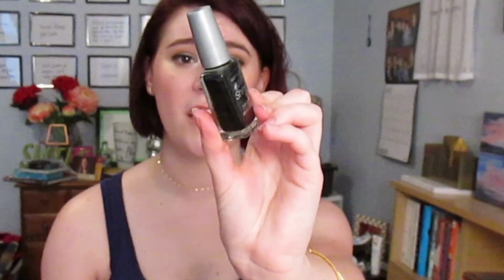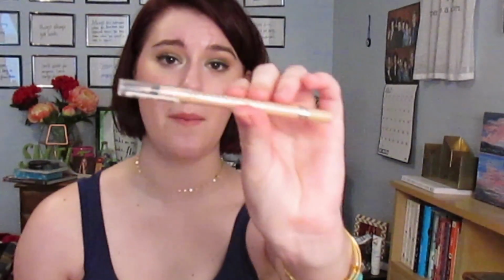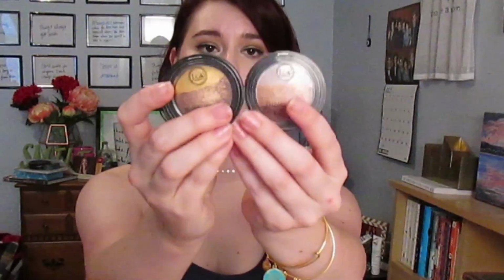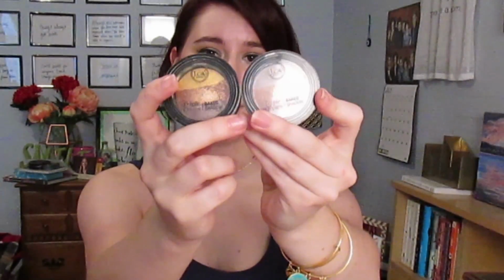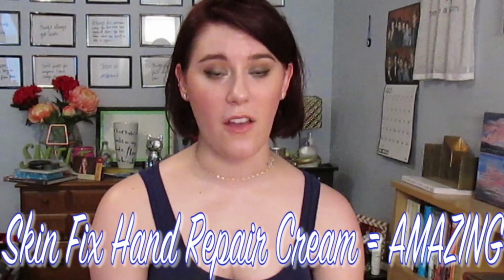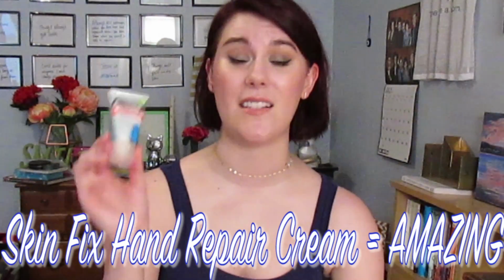BYE BYE OLD MAKEUP! Huge Beauty Declutter [Summer 2016]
WHAT I’M WEARING:
FACE: Dr. Jart ; Kevyn Aucoin Tropical Nights bronzer; NARS Deep Throat blush; Becca Shimmering Skin Perfector Pressed in Moonstone
EYES: Too Faced Natural Matte palette; MAC Nylon (inner corner); Jesse’s Girl Liquid Liner; I FORGOT TO APPLY MASCARA!!! HOW IS THAT POSSIBLE!?!?
LIPS: Milani Nude Cream lipstick
CHOKER: HRH Orions Belt
BRACELETS: Alex & Ani
SHIRT: Target

PAULA'S CHOICE
Save $10 off your first purchase of $15+

GILTCITY
Save $30 off your first purchase of $60+

BEAUTY JUNKEES BRUSHES ~ My go-to foundation brush!

GORJANA JEWELRY
My favorite brand for simple and unique gold-plated jewelry!

KATE SOMERVILLE REWARDS
Earn points to redeem for gift cards! (Get that Goat Milk Cream for cheap!!)

CAMERA USED FOR MY VIDEOS: Canon PowerShot SX170 IS

CAMERA USED FOR VLOGGING: iPhone 5S

FTC: Everything shown or mentioned in this video was bought by me or gifted to me from my sweet friends or family. If I am sent something for free to try from a company, I clearly state it in the video. The product links are created with ShopSense and/or Bitly.